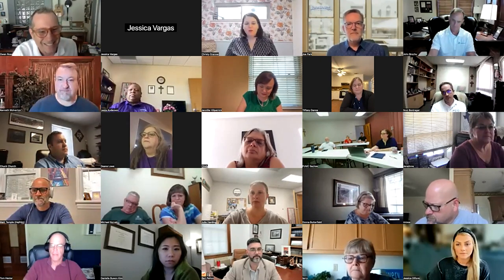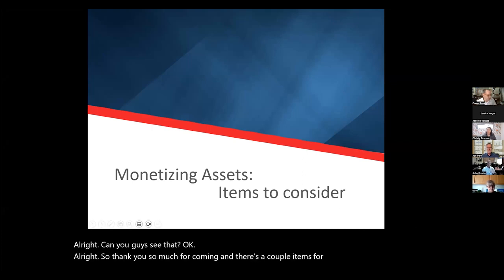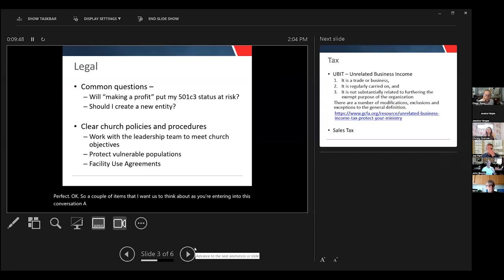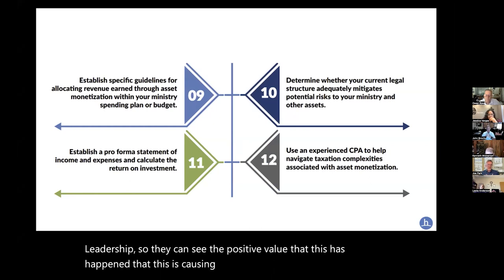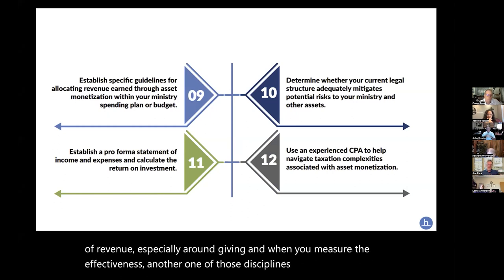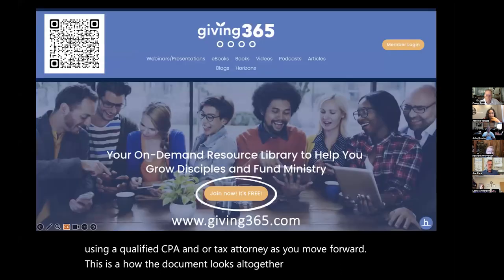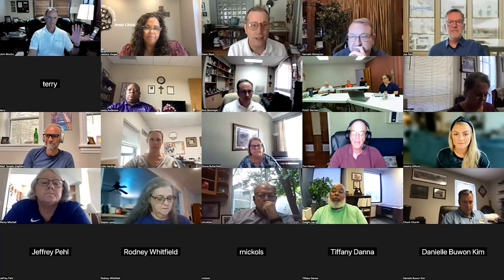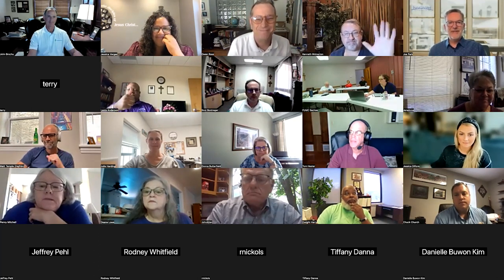Monetizing Assets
The North Texas Conference's Center for Church Development hosted a webinar, Monetizing Assets,  on how to leverage assets while increasing ministry income for local churches. Webinar speakers were Joe Park, CEO of Horizons Stewardship; Christy Drenner, NTC Treasurer; and John Brocho, creator of the "Practice Plan" app. (Recorded Sept. 6, 2023.)